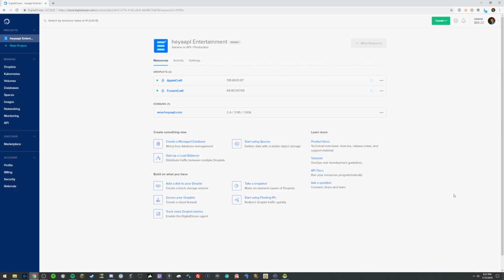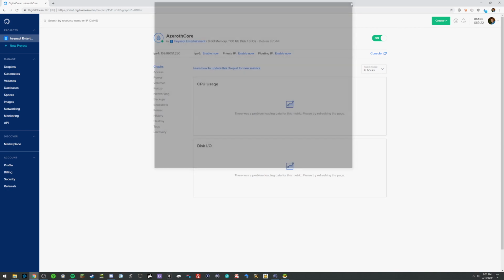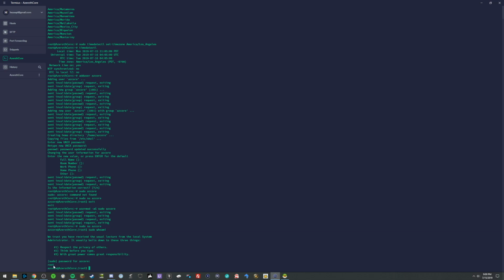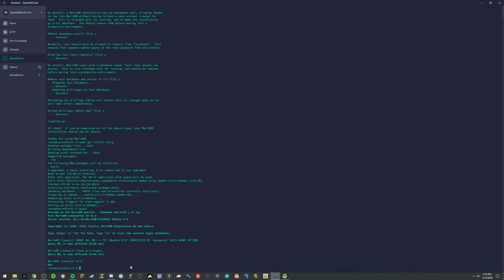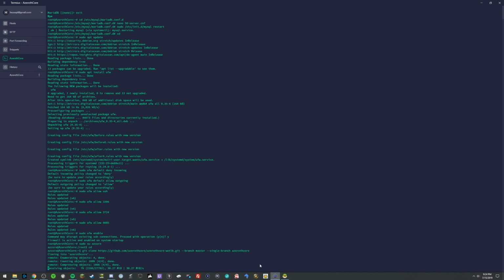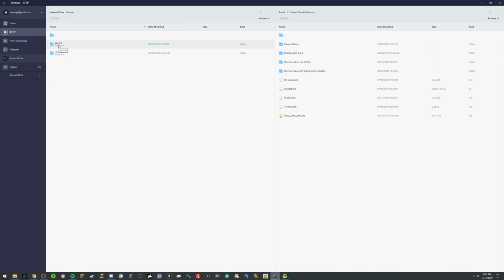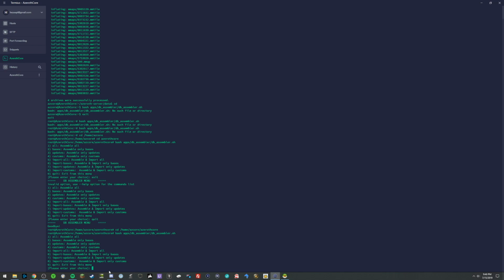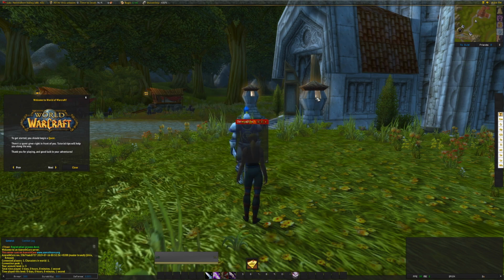AzerothCore on Debian 9 Tutorial [DigitalOcean]